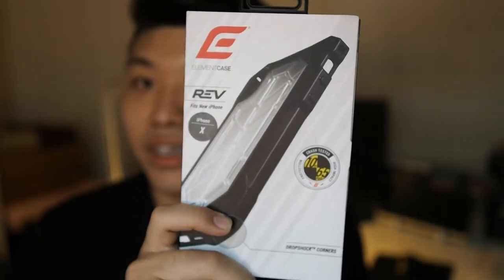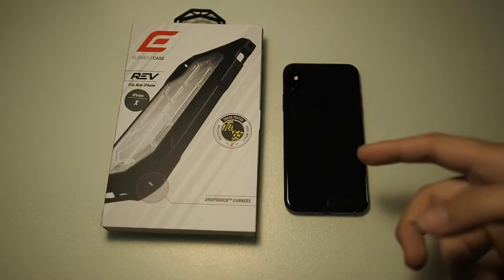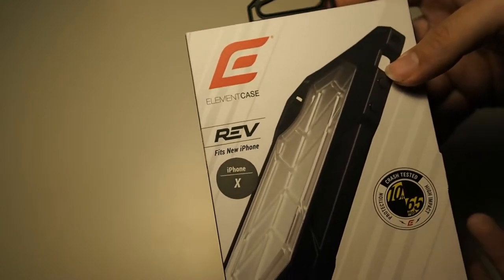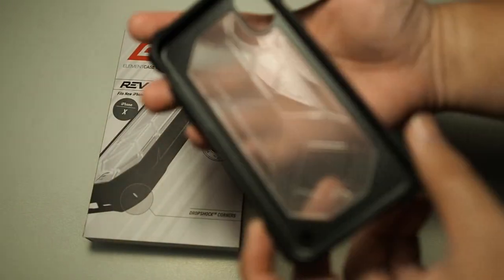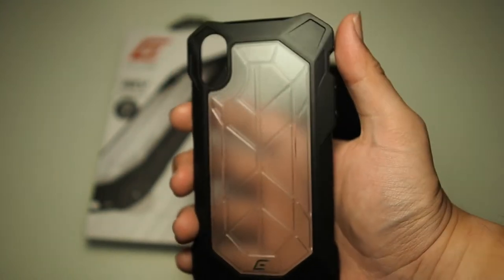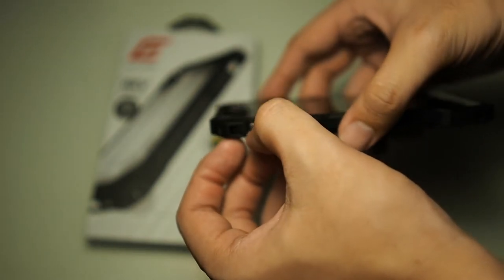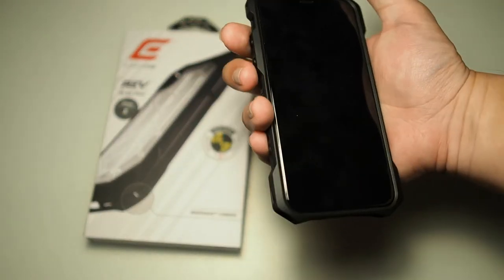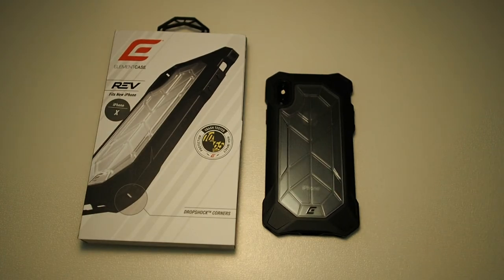BEST Hybrid Tough Case: Element Case REV Unboxing & Review (iPhone X/XS/XS Max)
Looking for a tough case for your iPhone X without the bulk? This video's got you covered!

Fliming Gear:
RODE VideoMicro
Zoom H1
Polar Pro Polarizer Filter